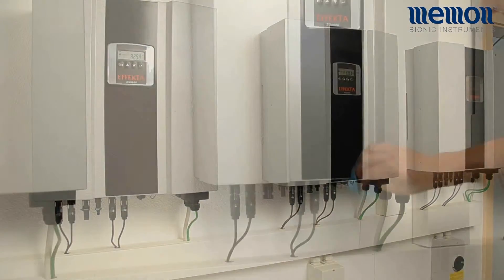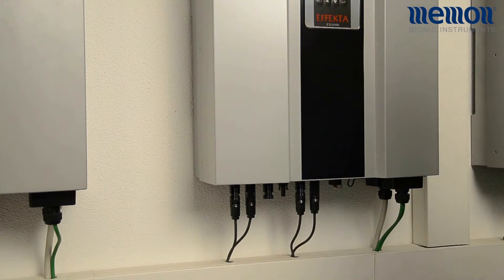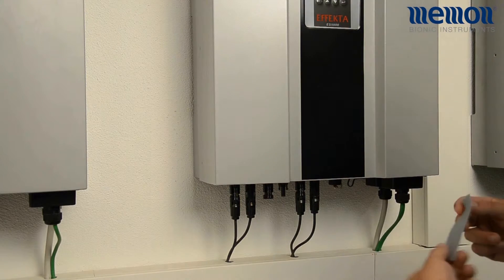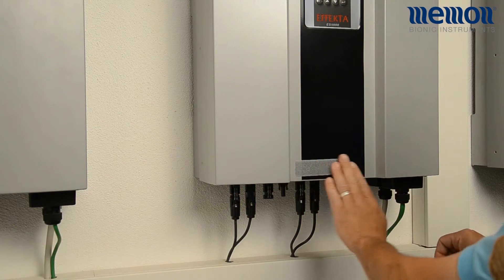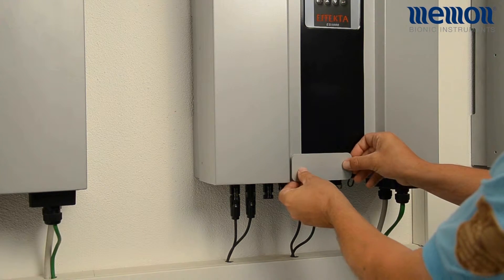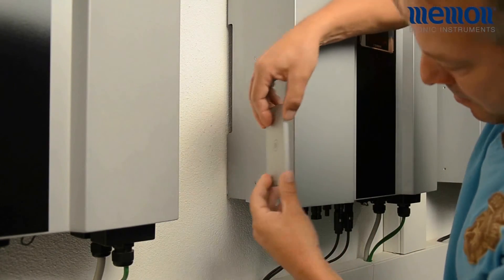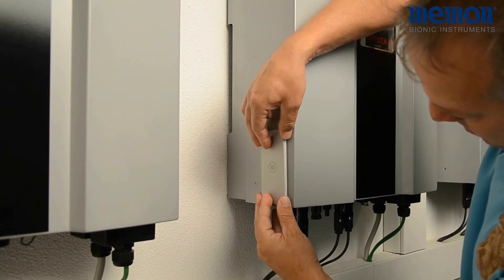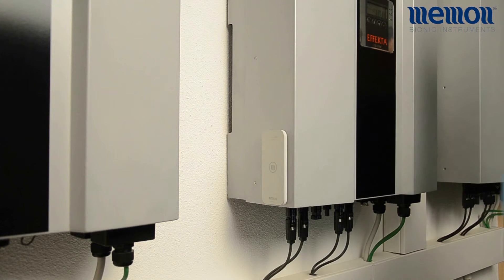memonizerSUN - Installation Guide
Installation Guide for the memonizerSUN.